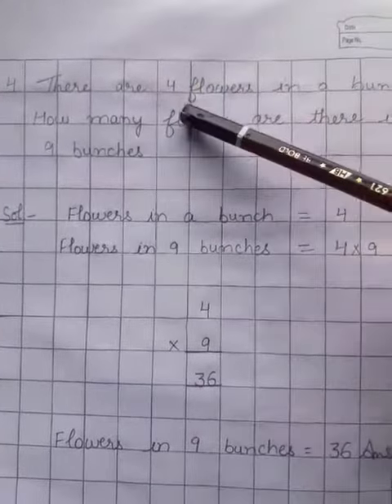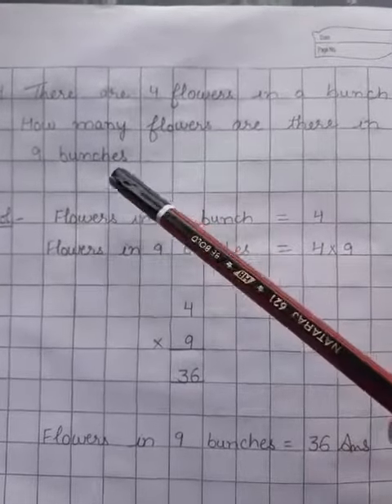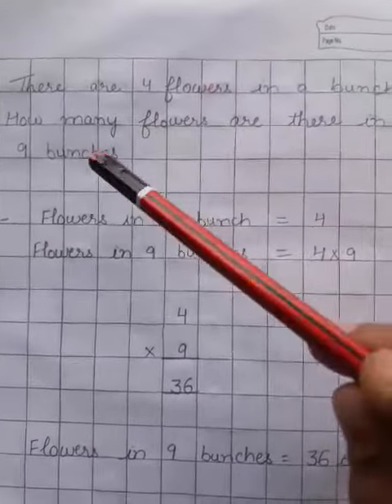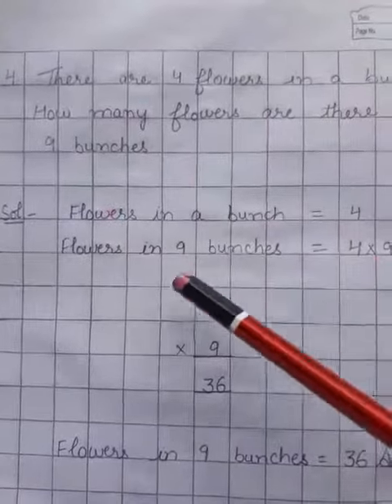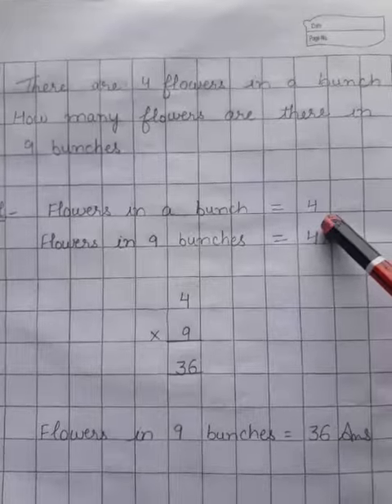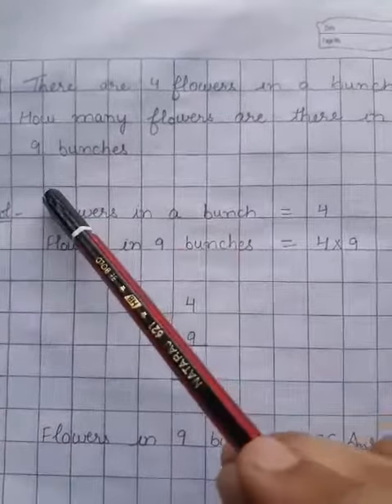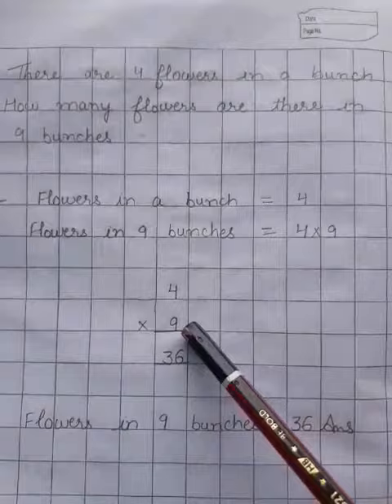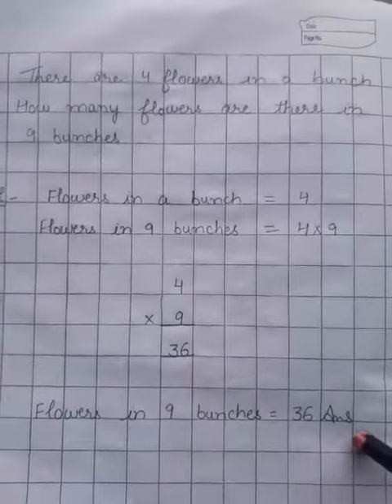Class-2nd , Subject- Maths, (5 - 5marks ) 4th sum solution